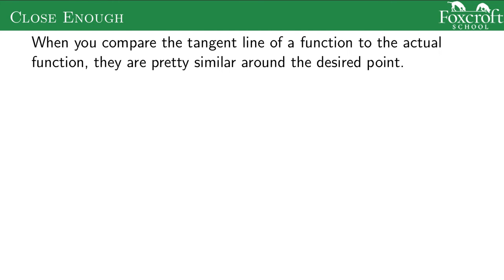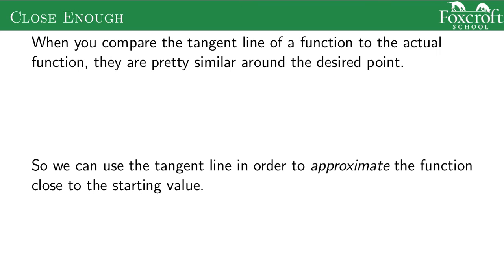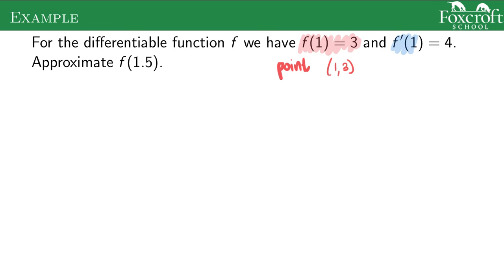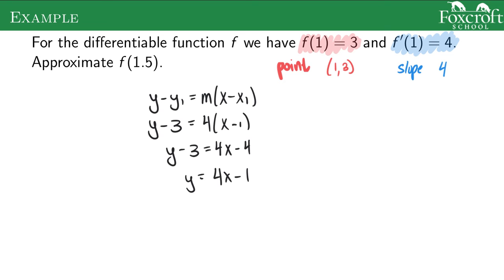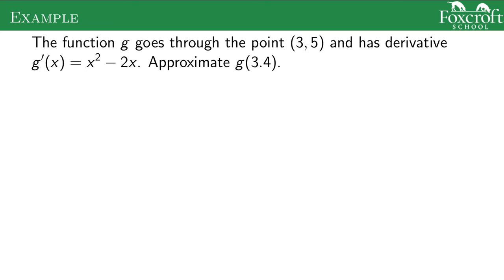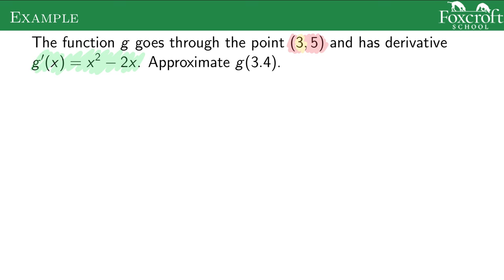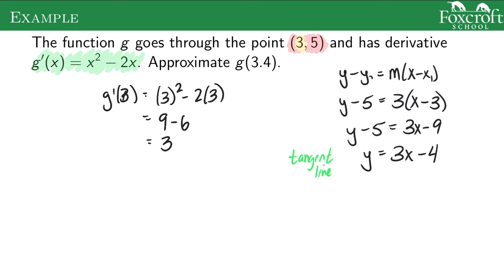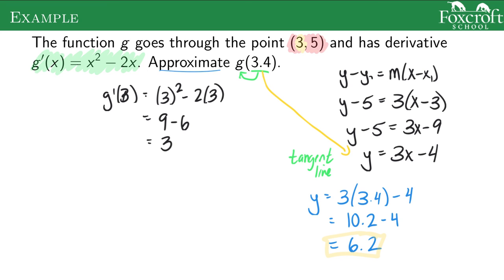Local Linearization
00:00 Slide 1
00:19 Slide 2
00:23 Slide 3
01:02 Slide 4
01:20 Slide 5
03:11 Slide 6